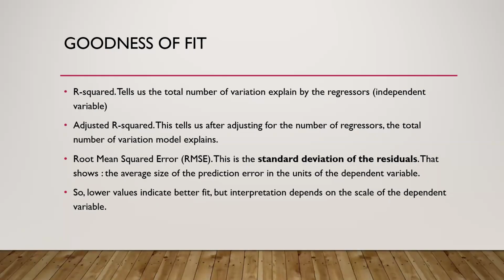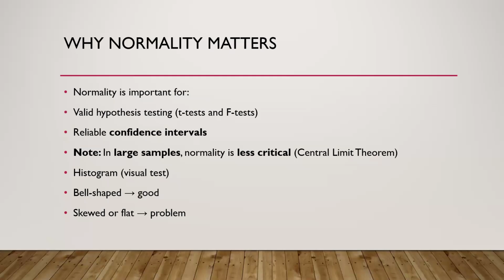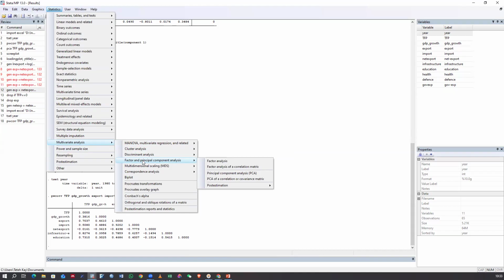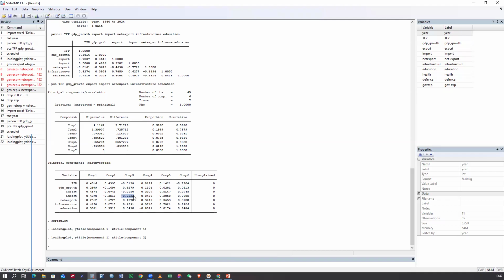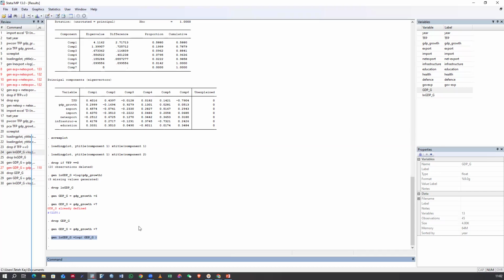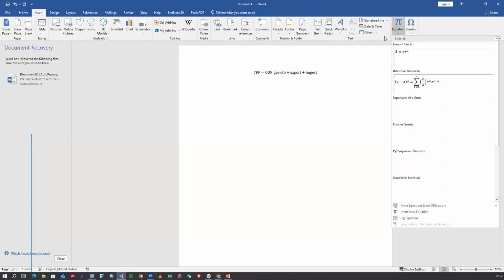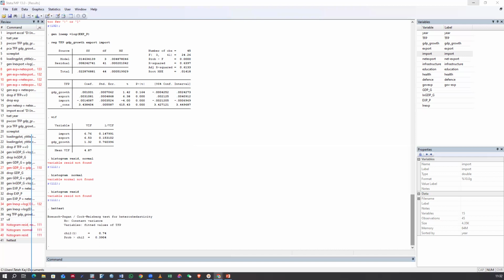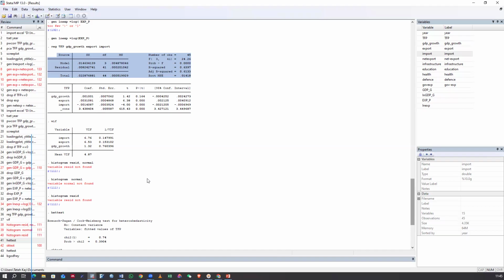STATA Lesson 5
In this video, we discuss regression diagnostics and how to test key model assumptions. Learn how the Variance Inflation Factor (VIF) helps detect multicollinearity and why high R² can signal potential issues.